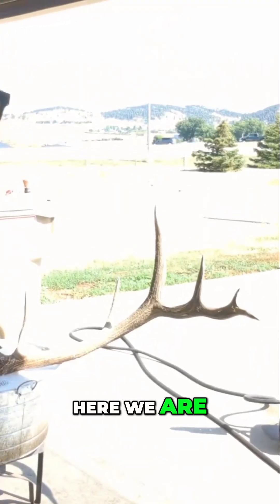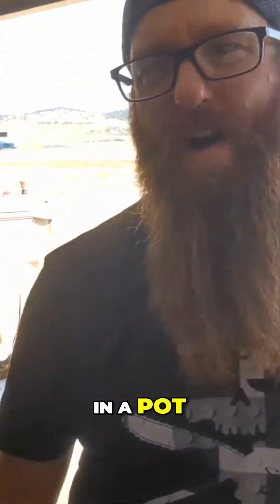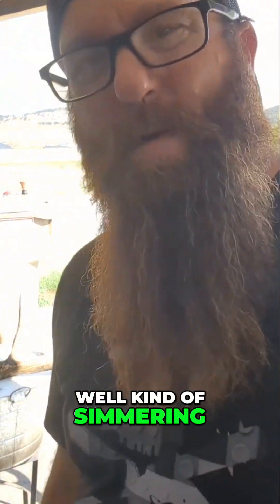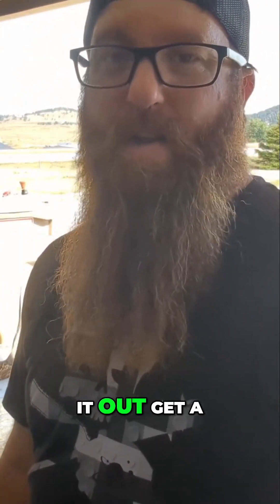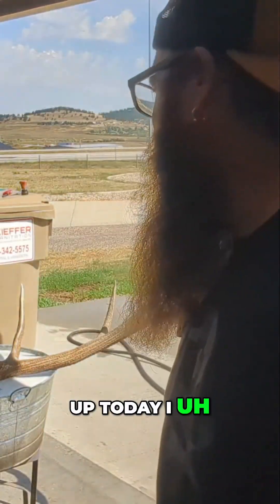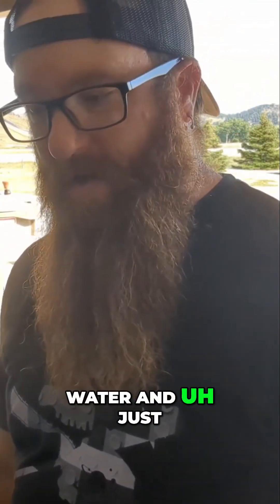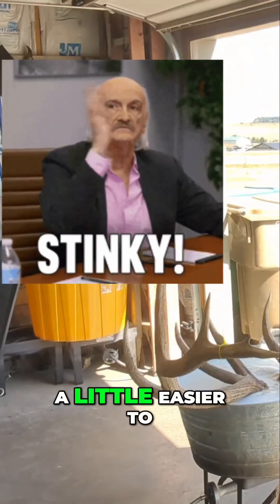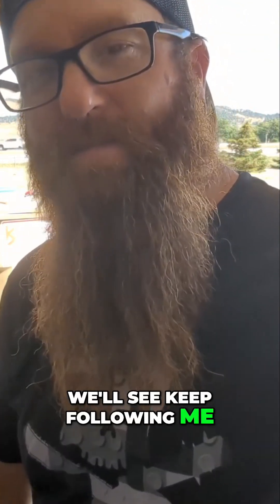Maceration: The Weird Way to Clean a Skull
maseration is one of the ways to clean a skull that is old as time. you put it in a bucket with water and leace it. change the water every couple of days and the natural bacteria does the cleaning for you. subscribe and like the video